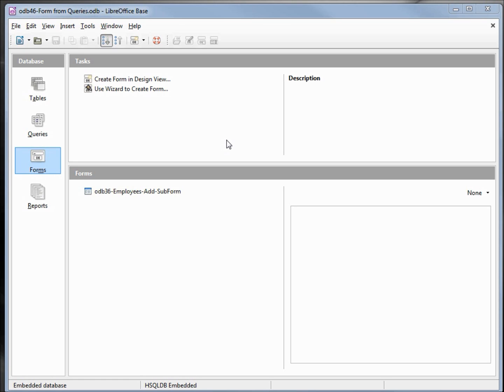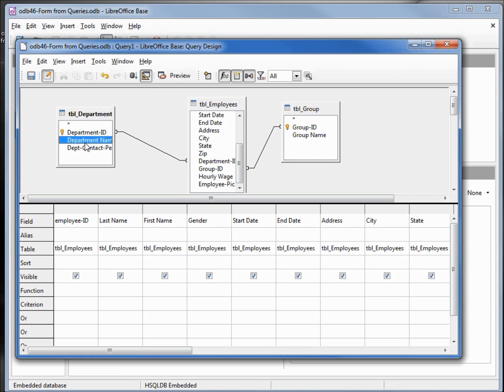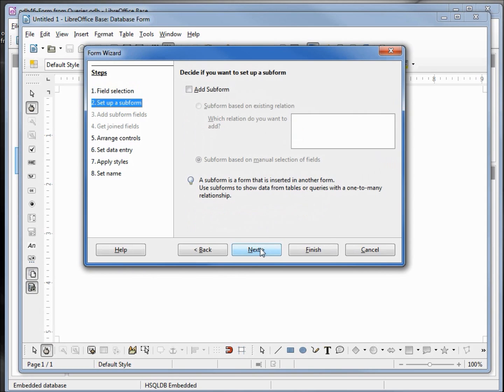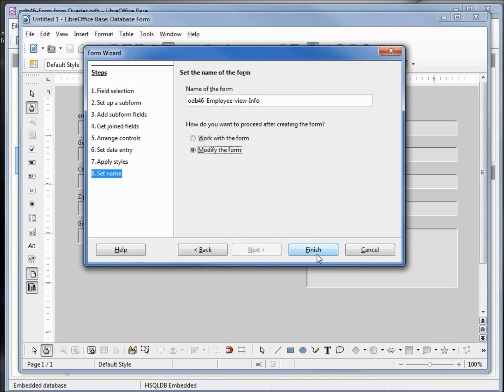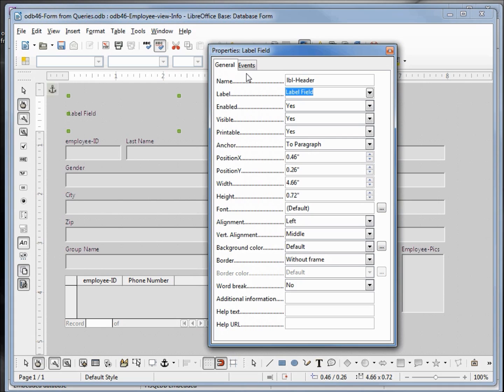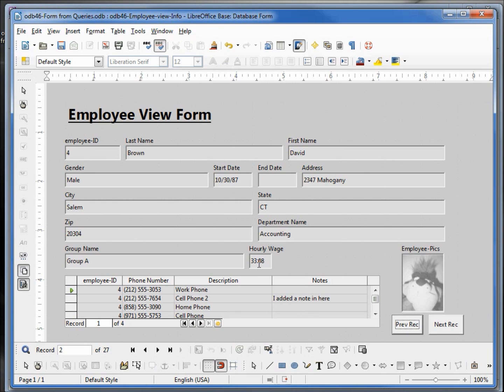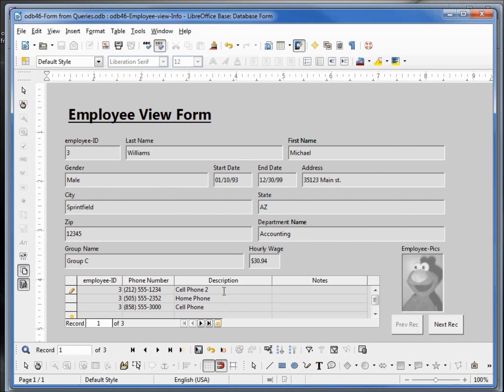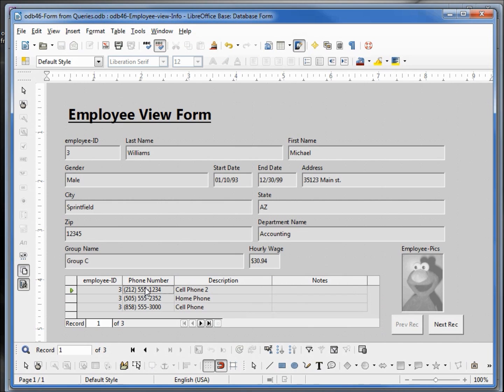LibreOffice Base (46) Form from Query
We create queries to capture the data we want to show on an employee view form (with a subform) and see why one query allows updates and the other does not.